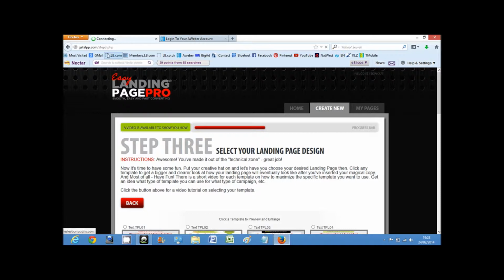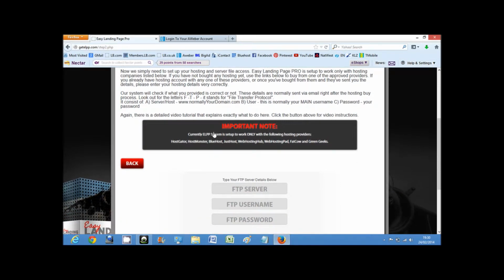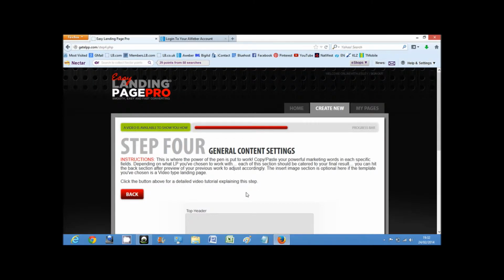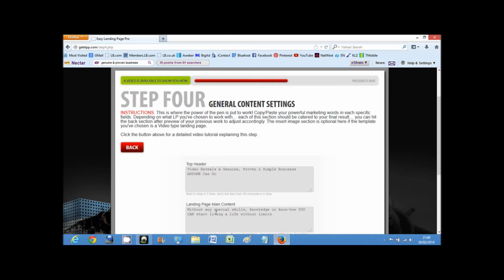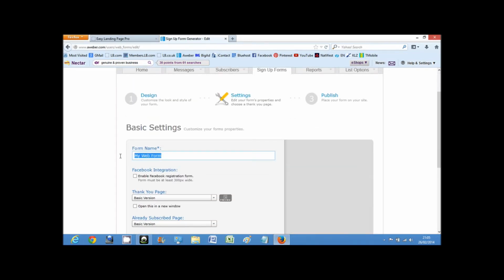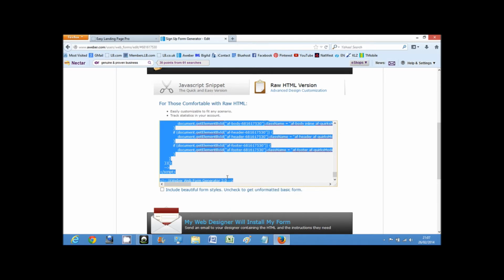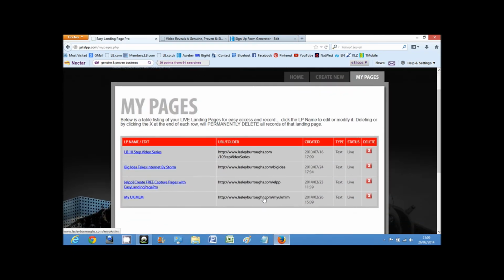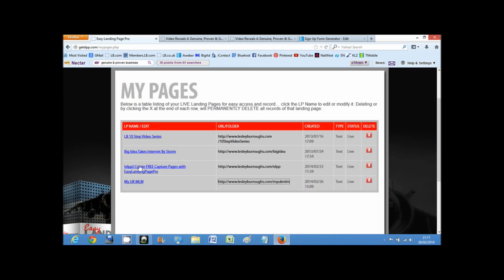LearnWithLesley | How To Create A Free Capture Page Using Easy Landing Page Pro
How To Create A Free Capture Page Using Easy Landing Page Pro

Lots of FREE Training, Support & Help On My Personal Blog